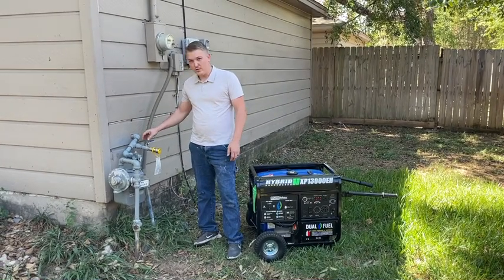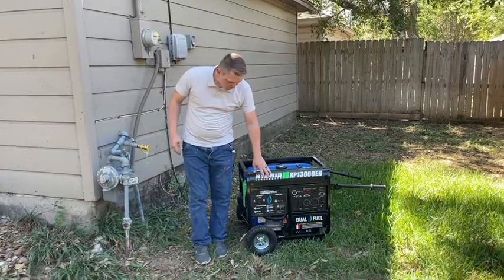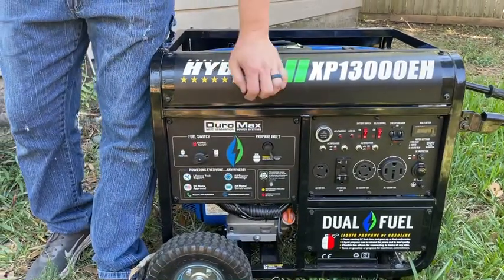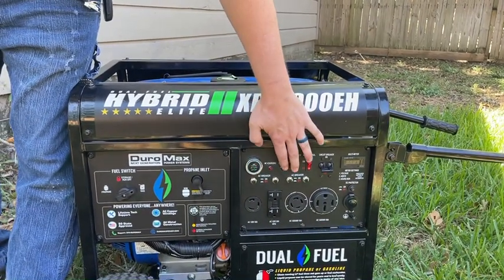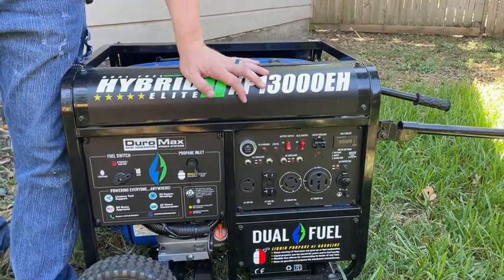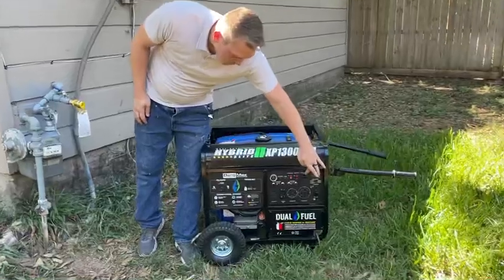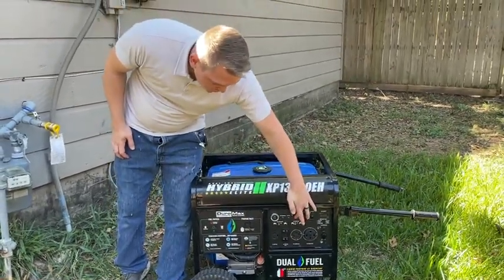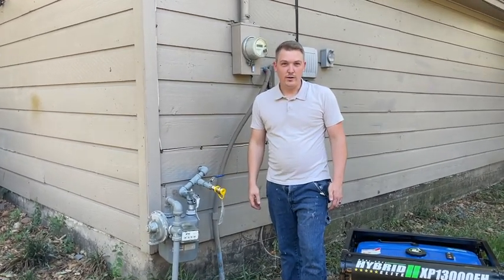Step-by-Step Guide: Powering Up the Portable Generator for Your Smart Bronco Energy Storage System.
In this tutorial, I’ll show you how to turn on the portable generator for your Bronco Hybrid Smart Energy Storage System. Designed to keep you powered up during outages, this easy-to-follow guide will ensure your generator is activated and ready when needed.